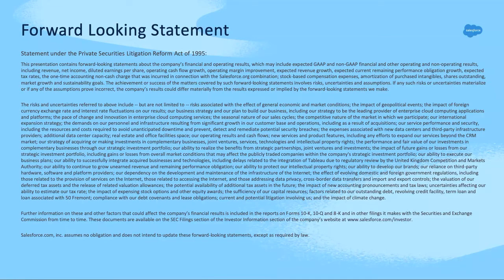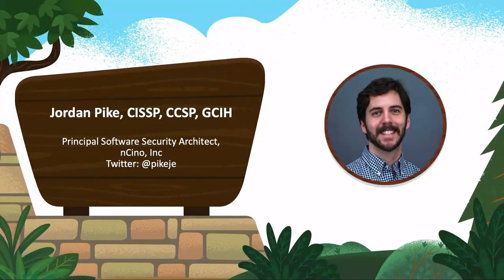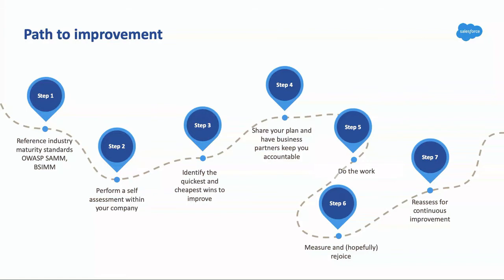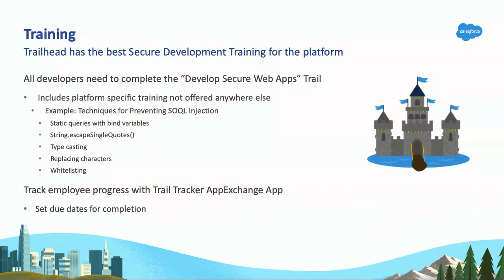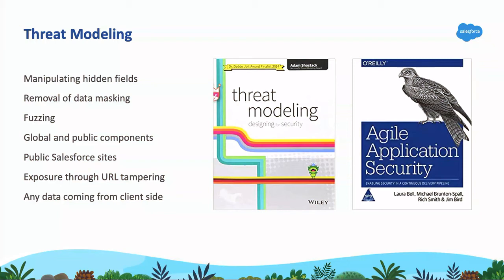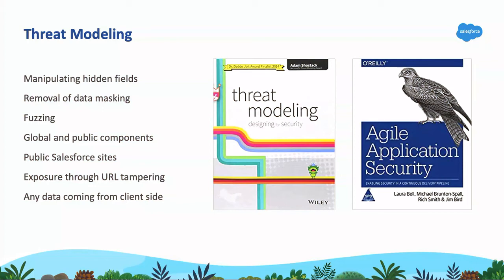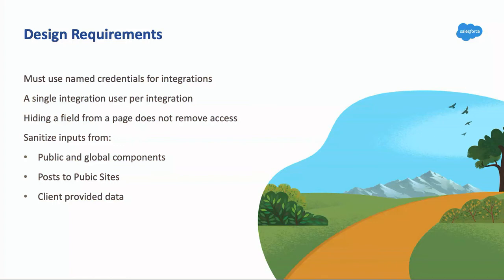Mature Your Software Security Program with Salesforce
Learn how a Principal Software Security Architect at nCino, Inc works everyday to building security into their developmental projects. Some of their achievements, lessons learned will be shared to reaffirm how the security community needs to be more involved into the Salesforce ecosystem & also how to incorporate it into your own software development lifecycle(s). During this session, you will learn important concepts such as what a design requirement is, why Threat Modeling is important for Salesforce, understand Attacker Personas for Quality Assurance Testing & review Salesforce's Security Review processes. You will walk away from this session with a clear understanding of what a Secure Development Lifecycle looks like when building on Salesforce & security touch points with product development.